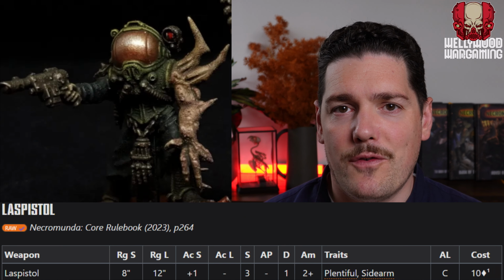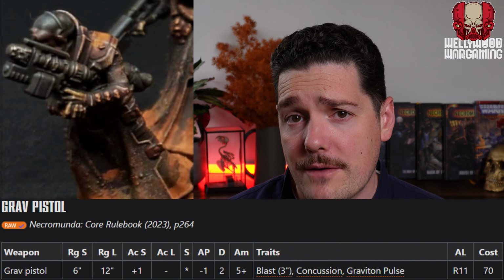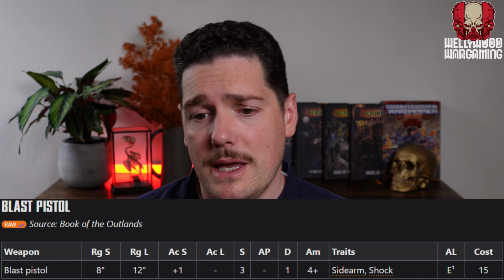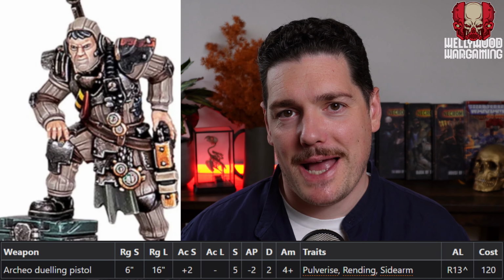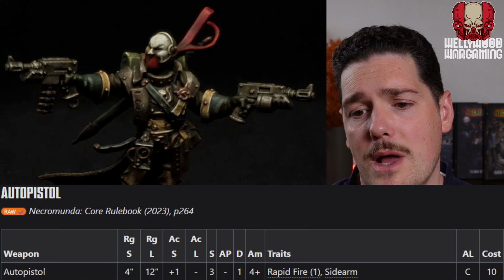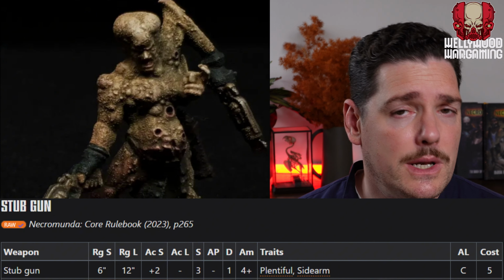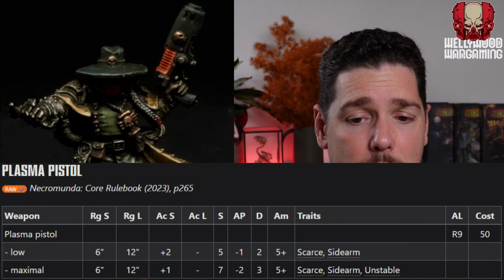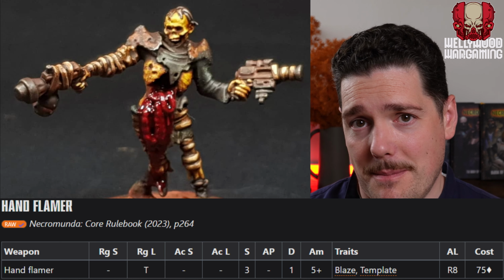Necromunda: Top 10 Pistols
Here is a video on my picks for the top ten Pistol weapons in the game of Necromunda. There are many to choose from overall, but I think these are certainly the best of the best. Please do comment down below if you have a difference of opinion or think I have missed something and make sure to hit the like and subscribe buttons to help support me.